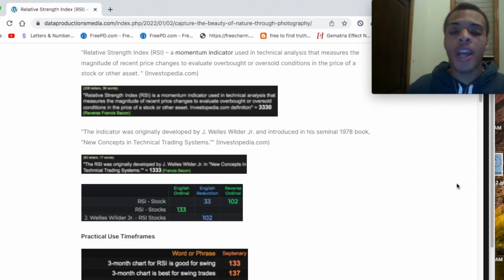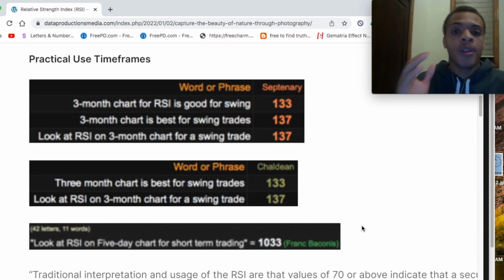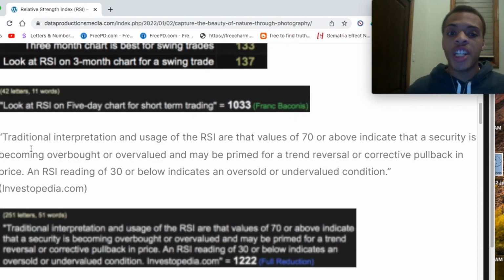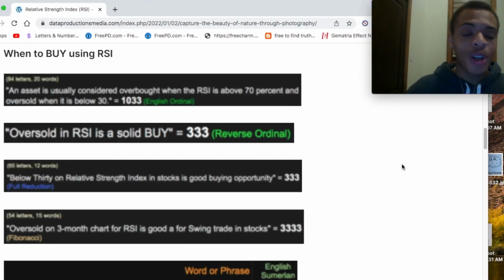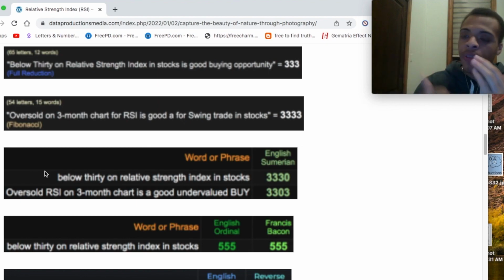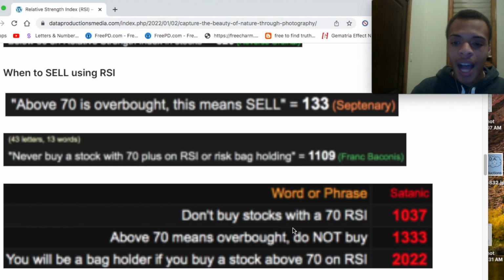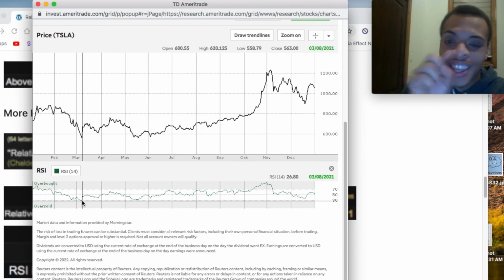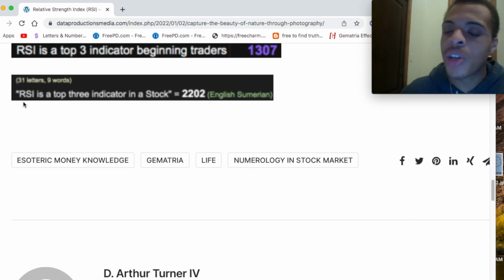Relative Strength Index (RSI) | Technical Analysis Gematria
The Relative Strength Index (RSI) is one of the most popular chart indicators for retail investors.

"Relative Strength Index (RSI) - a momentum indicator used in technical analysis that measures the magnitude of recent price changes to evaluate overbought or oversold conditions in the price of a stock or other asset. " (Investopedia.com)

*D.A.T.A. Cap Conference Video Calls! MONTHLY + PRIVATE & PREMIUM with Gematria Stocks Newsletter*

I am NOT financial advisor, all investing risks you take on are your OWN. But I do believe I vibrationally have a natural knack for understanding how to use this knowledge for the betterment of my own finances and share information about it that could potentially help others.

Link to Purchase
Sports Secrets: Uncovering the Conspiracies and Finding the Facts in the Sports World

🎥 Links To Purchase ‘The Endless Season’ Documentary (Official Feature Film):
📀 Physical DVD (Amazon)

*This video was remastered to suit D.A.T.A. Capital Investment's Channel*